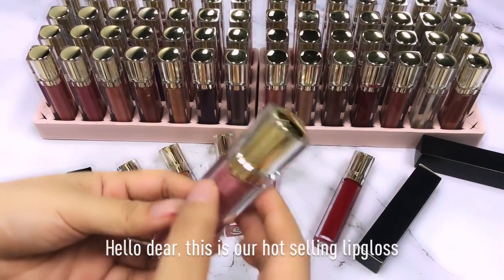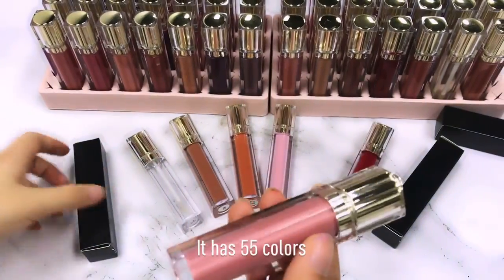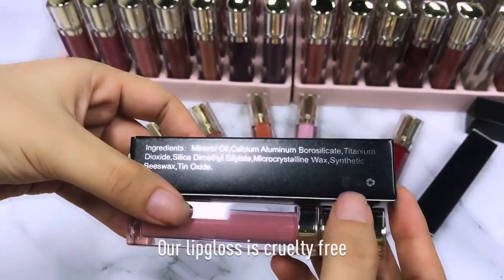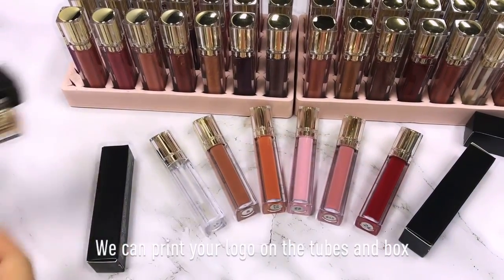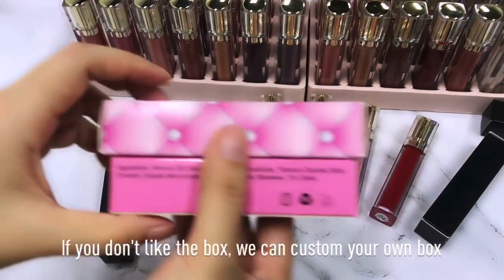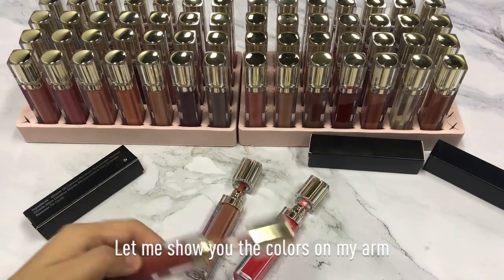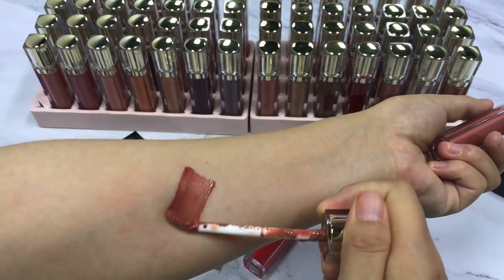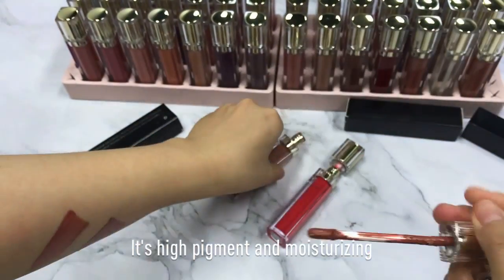Custom glitter shiny matte lipgloss/lipstick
1. Sample order acceptable
2. Private label is acceptable.
3. Cruelty-free and not testing on animals.